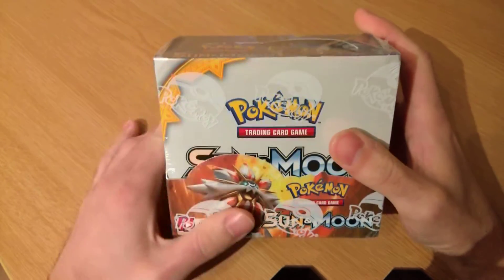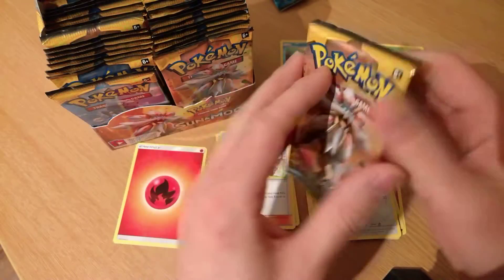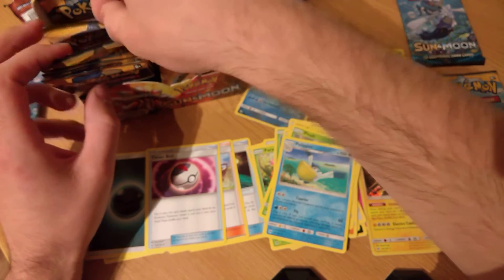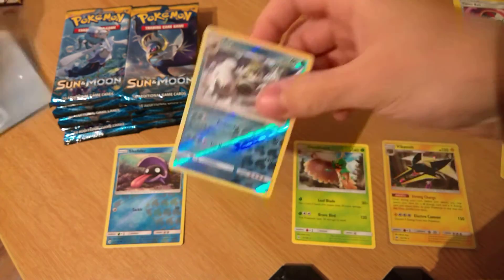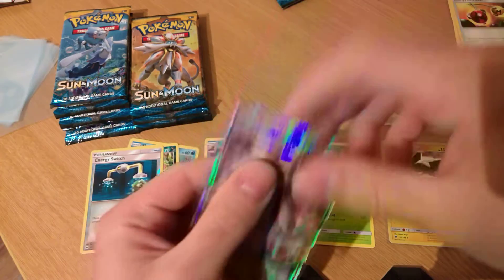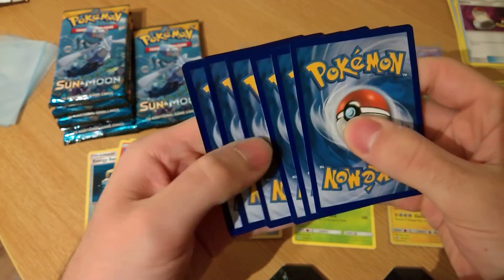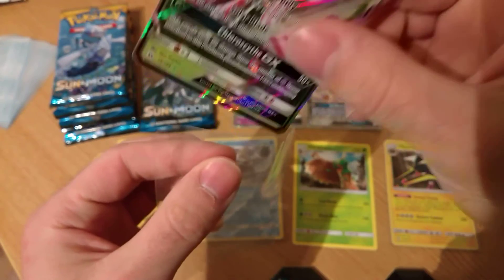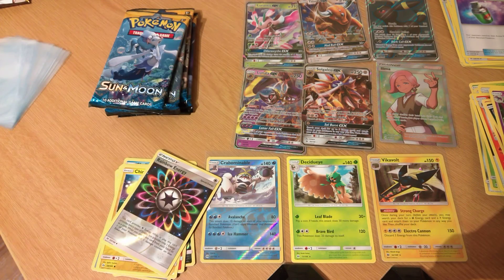POKEMON SUN AND MOON BOOSTER BOX MAPPING TRICK PULL GX'S! OPENING